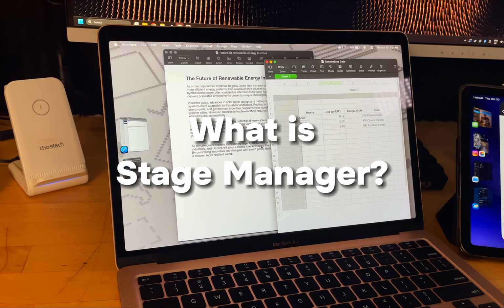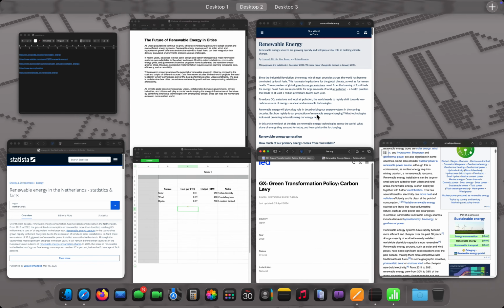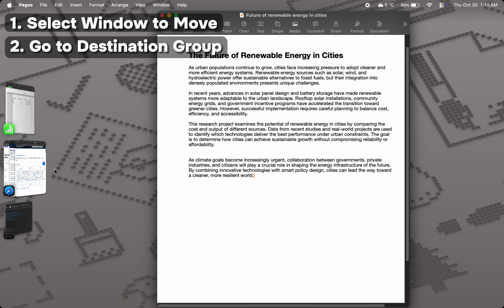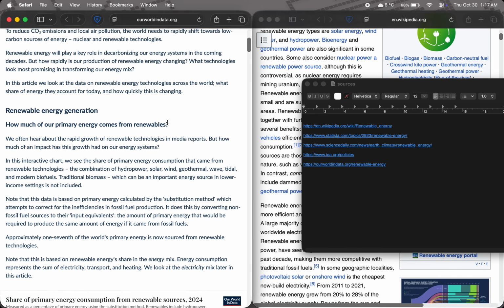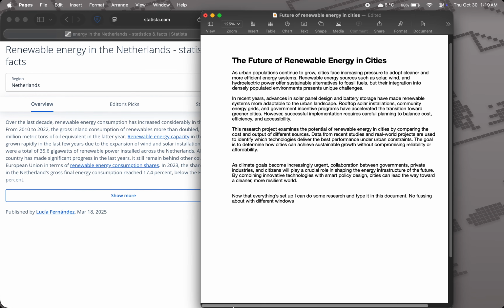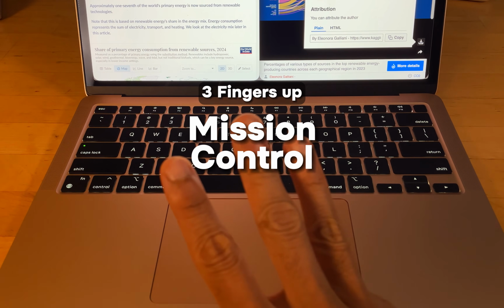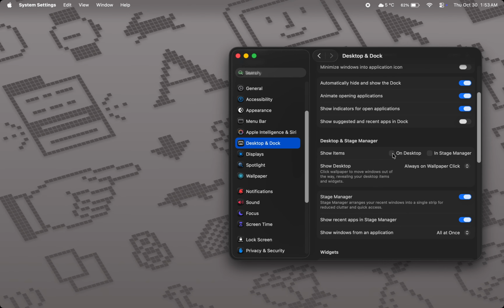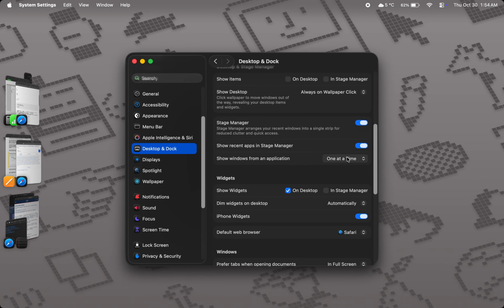Use Stage Manager on your Apple devices and stay THE MOST productive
Want to work faster, smarter, and stay focused on your Apple devices? In this video, we’ll show you how to use Stage Manager on your Mac and iPad — the easiest way to organize your workspace, multitask efficiently, and eliminate distractions.

📲 Want an easy way to send videos, music & ringtones to your iPad or iPhone — without iTunes?

🚀 Check some other cool apps we developed to manage your devices 🚀

📌 Timecodes:
0:00 Intro
0:06 What is Stage Manager?
0:30 Setting up Stage Manager
1:11 Organizing Windows
2:32 Mac Tricks that help
3:00 Keyboard Shortcuts
3:24 Trackpad Gestures
4:00 Stage Manager Settings

At Softorino, we create small apps that make a gigantic difference — and we hope our videos do the same!